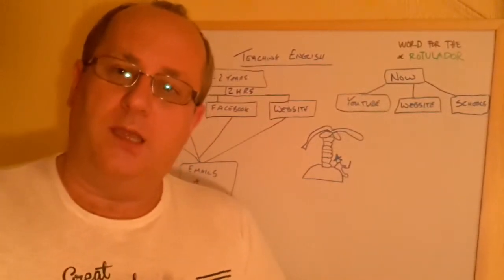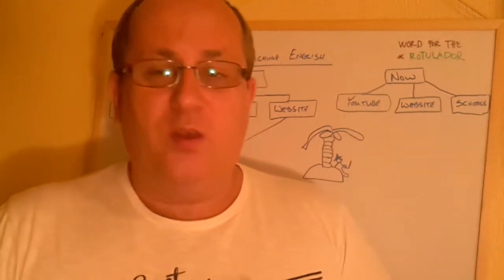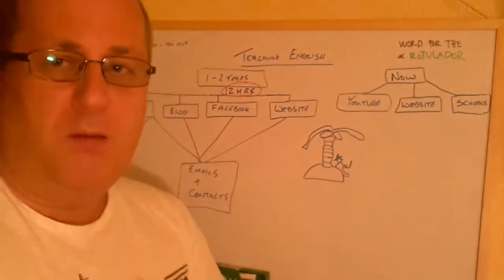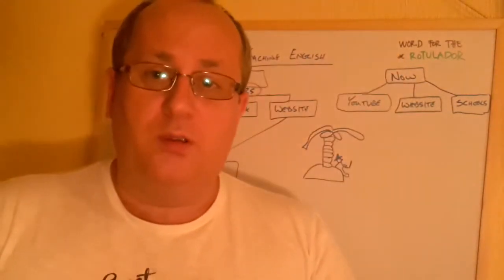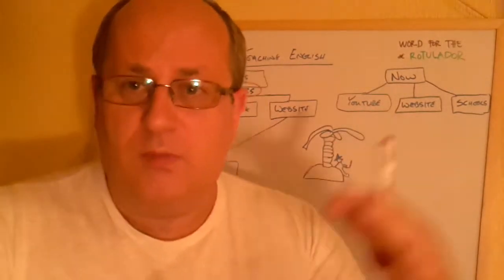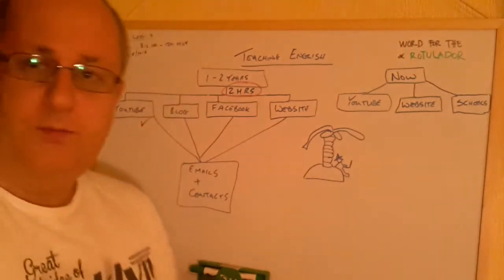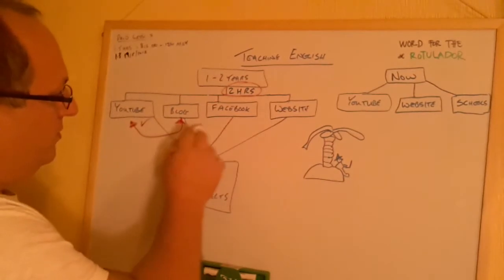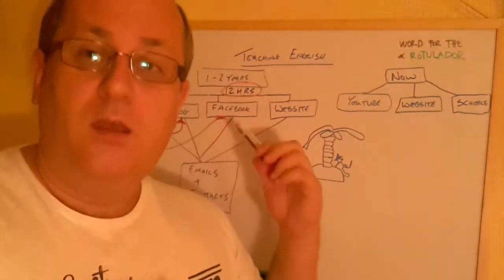Want to start teaching English online? Some handy tips.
How to setup teaching English online, as I begin to put together my own teaching platform I will share what I am doing. In this video we are discussing the initial setup and different types of people looking to get into English teaching.